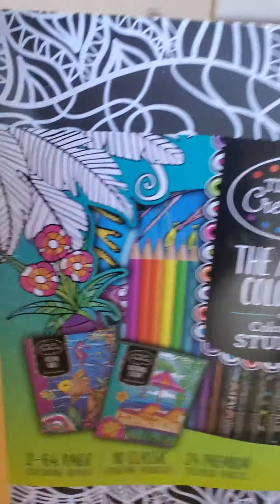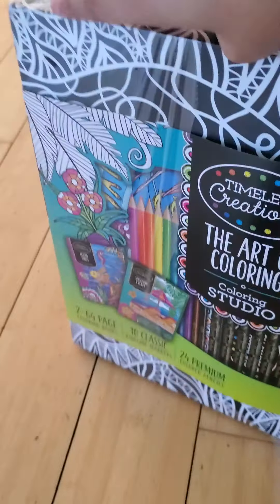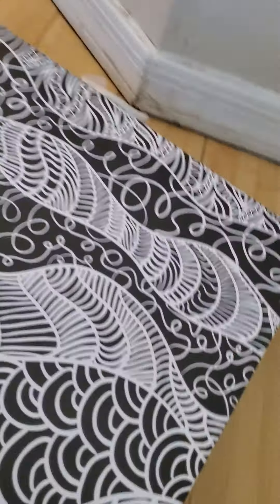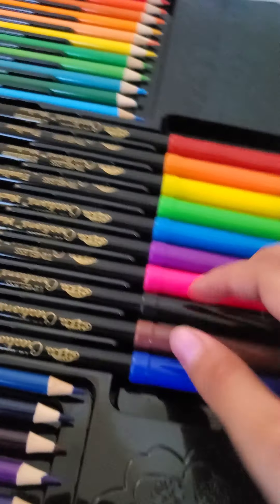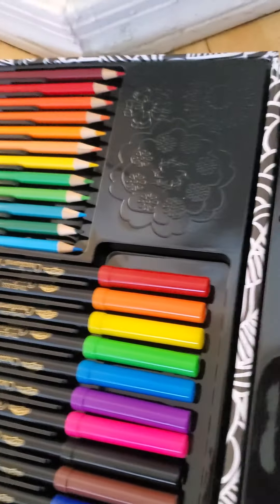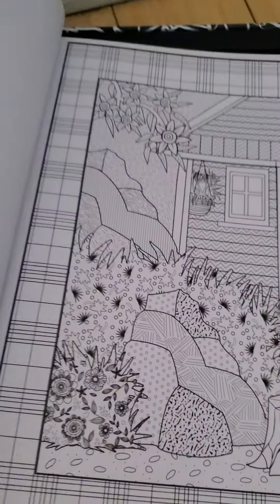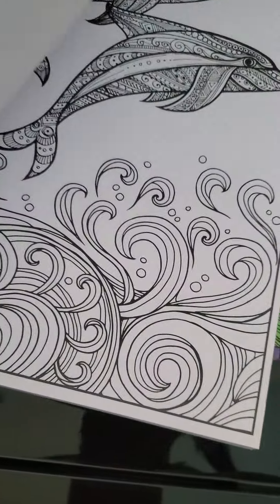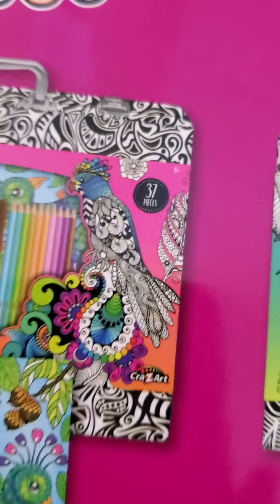omg showing colering set😁😁